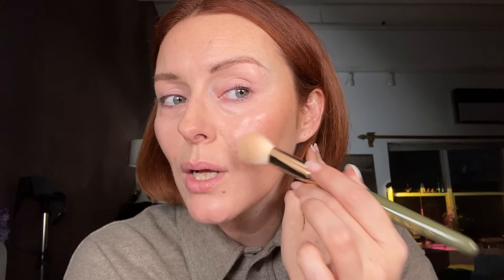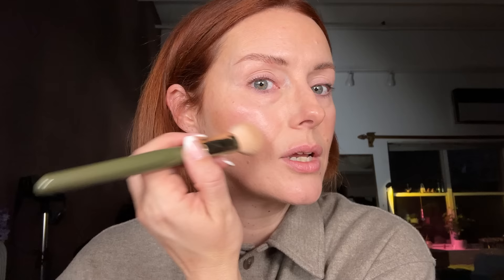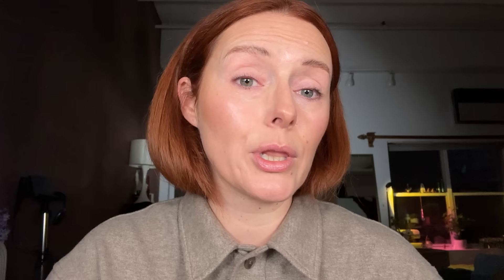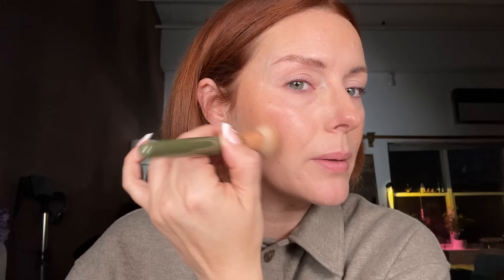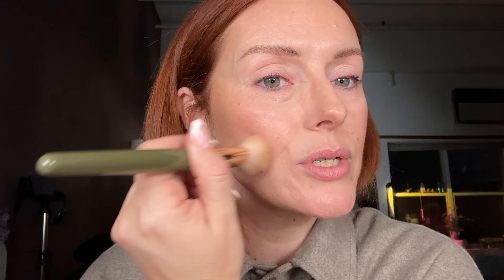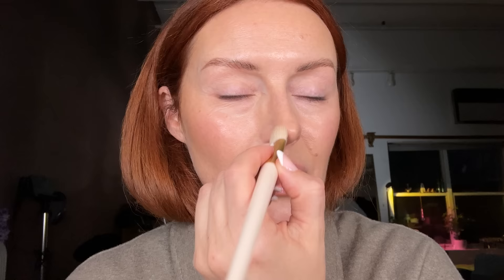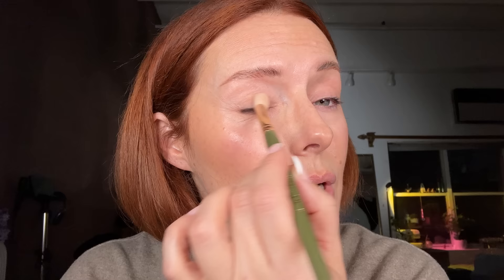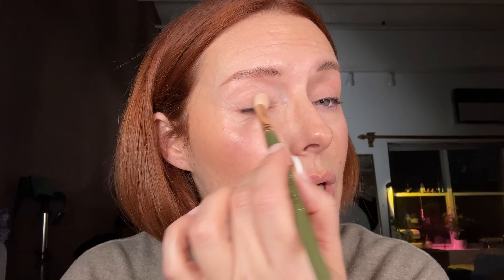UNCUT WITH KJH BASICS: Bronzer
UNCUT WITH KJH BASICS: Bronzer Basics

► PRODUCTS MENTIONED

► CREATOR FRIENDS!